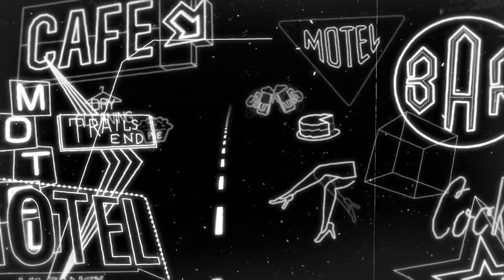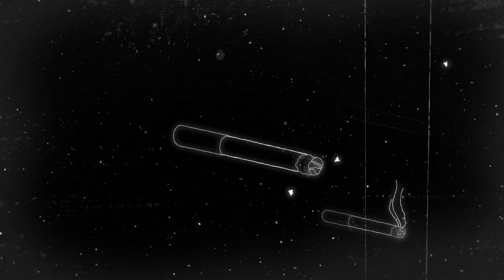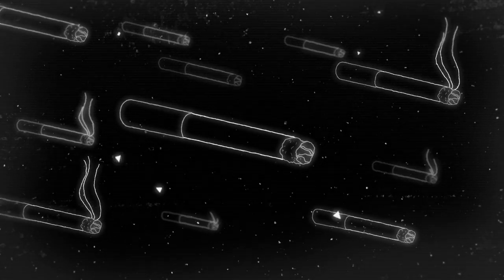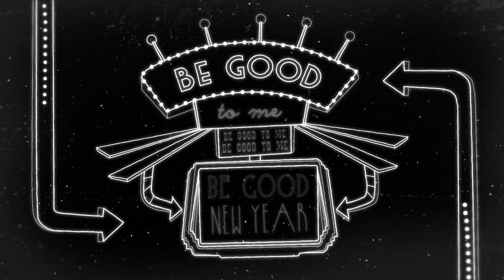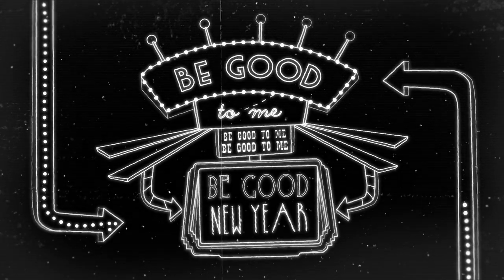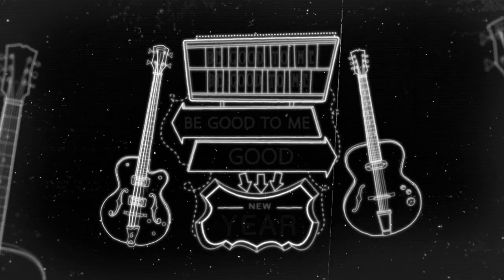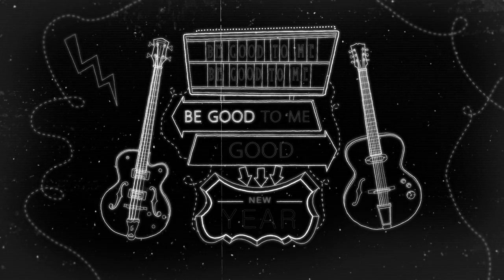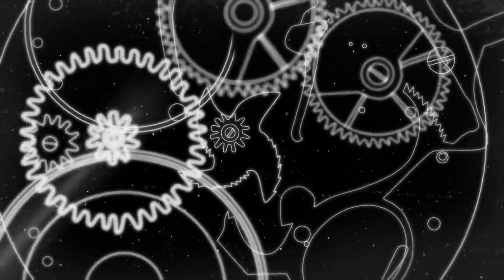Big Harp - Waiting For Some Drunk [Official Music Video]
Big Harp - Waiting For Some Drunk
from the album Chain Letters

Directed by Ginevra Boni